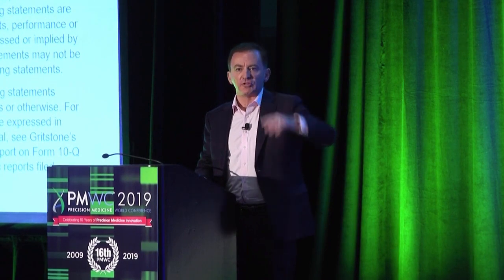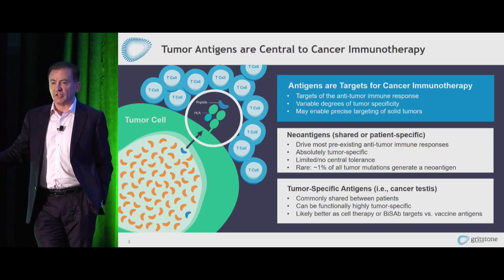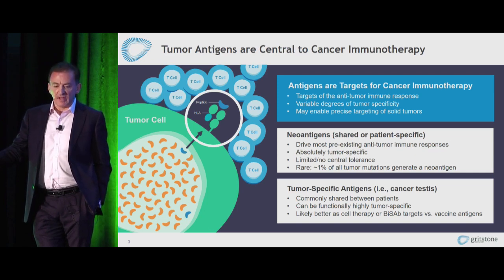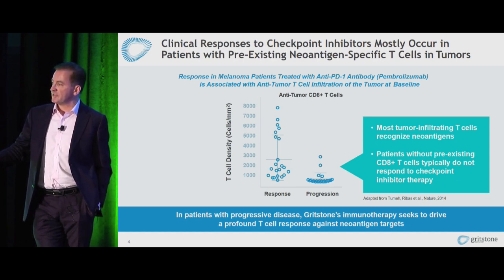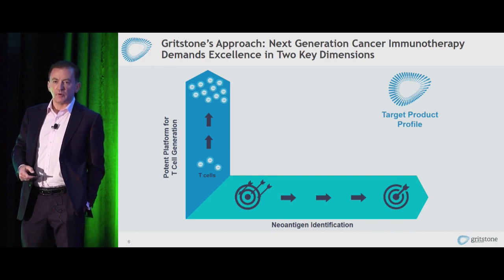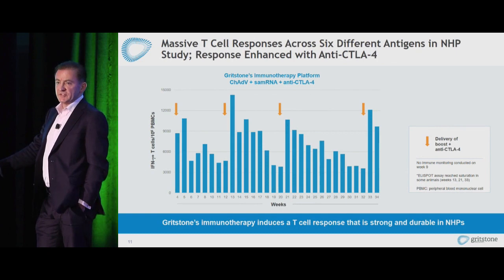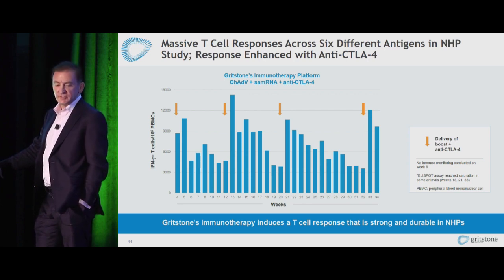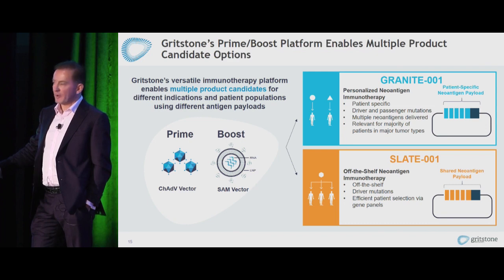Andrew Allen, Gritstone Oncology on Cancer Neoantigen Vaccines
Neoantigens arise from somatic mutations that differ from normal cell antigens and are specific to each individual patient – providing tumor specific targets for developing personalized cancer vaccines. Current clinical trials using neoantigen targeting cancer vaccines, including in combination with checkpoint blockade monoclonal antibodies, have demonstrated potent T-cell responses against those neoantigens accompanied by tumor regression in patients. Personalized neoantigen vaccines represent one of the most significant advances in the history of cancer treatment.